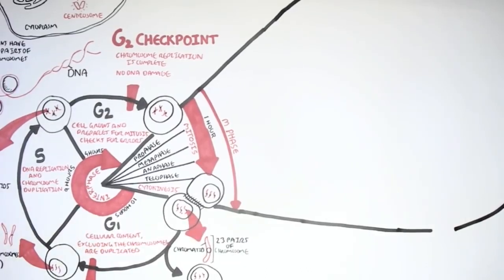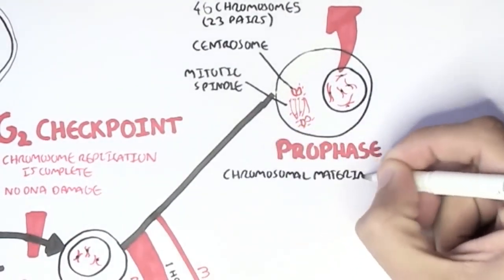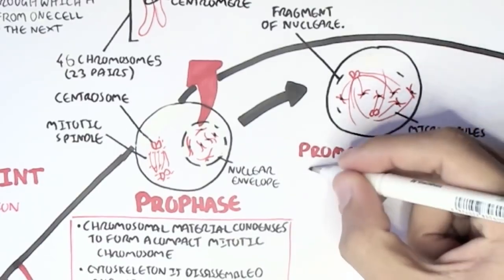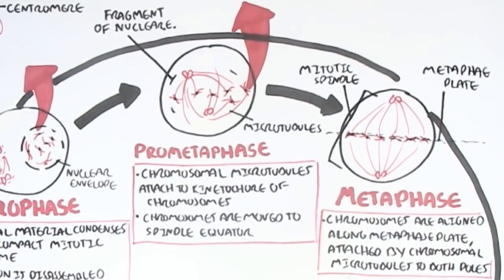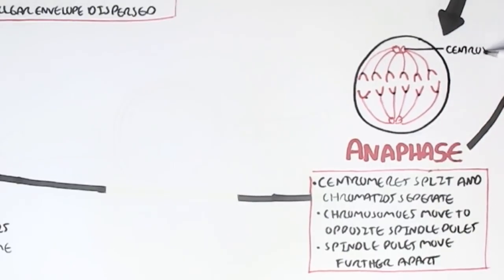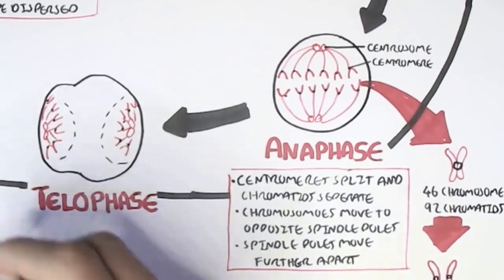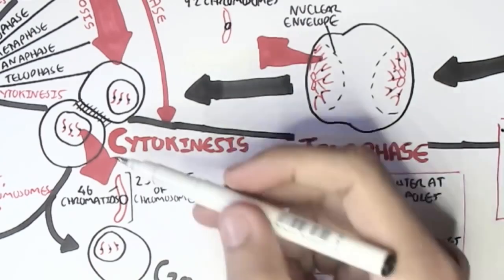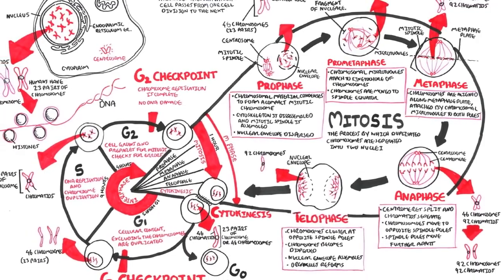Cell Cycle Mitosis